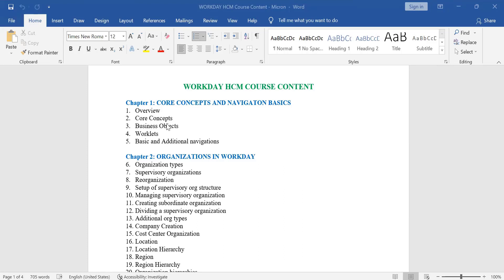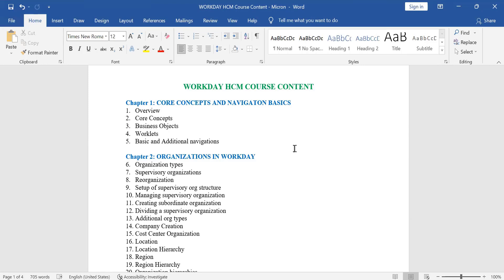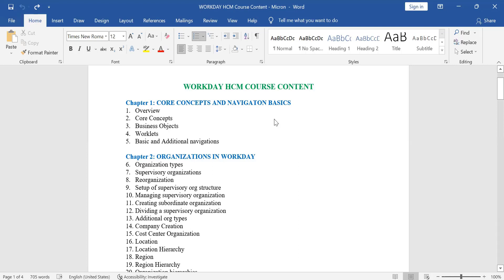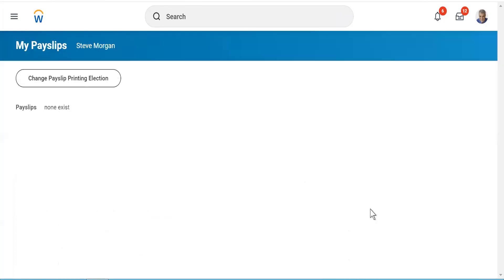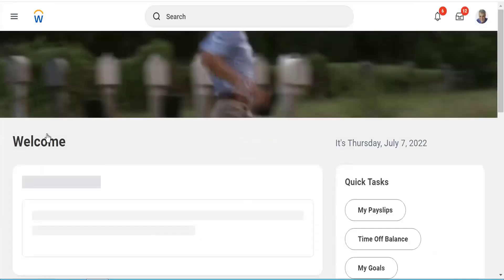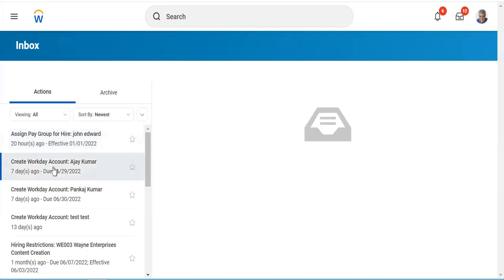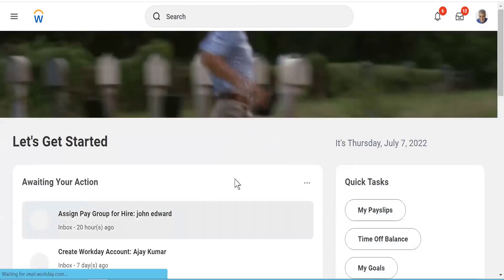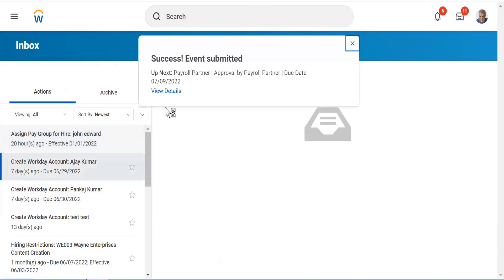Workday HCM Core Concepts | Workday HCM Tutorial | Workday HCM Course | Workday HCM Video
Looking for a comprehensive tutorial on Workday HCM? Look no further! This course will take you through everything you need to know about this powerful HR management tool. You'll learn how to use Workday HCM Core Concepts and to manage employee data, create and track employee records, and much more.